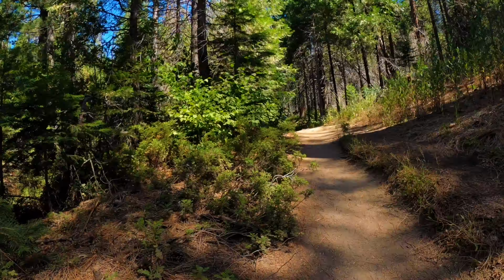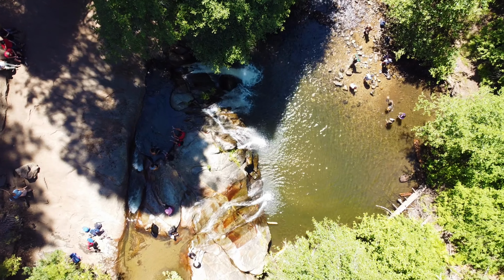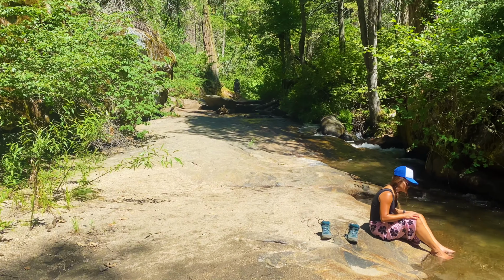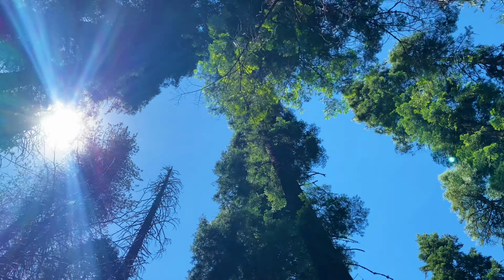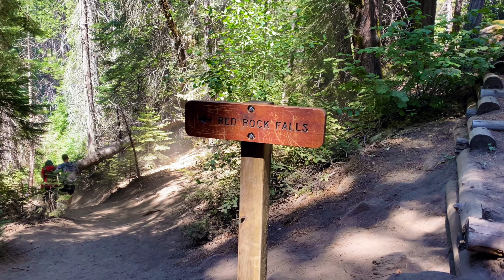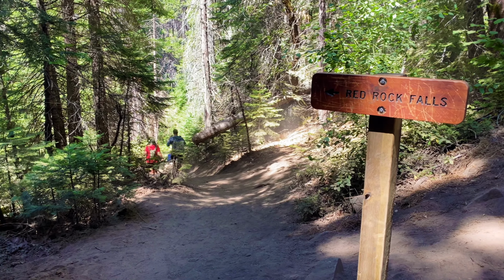How to HIKE Red Rock Falls, California!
If you're considering hiking Red Rock Falls, CA and wondering "what is it like" or "how do I do it" - this QUICK travel guide will help you to plan YOUR trip and know what to expect!

**Other tips
-If parking lot is full, parallel park along the side
-Waterfall can get crowded, go past it and to the stream on the side!
-Bring a small towel! Hat, sunglasses and sunscreen
-MAYBE don’t hike at all and just go to Colieu Falls

🙋🏻‍♀️Let’s CONNECT!